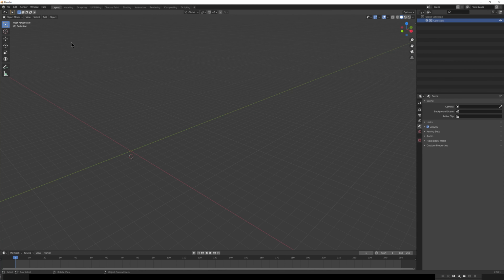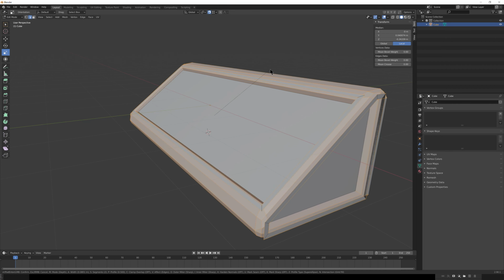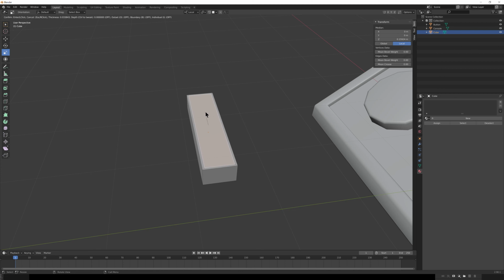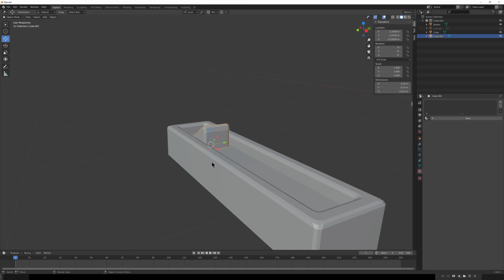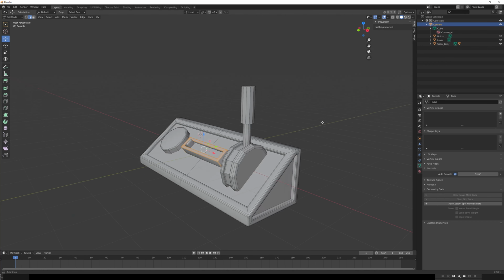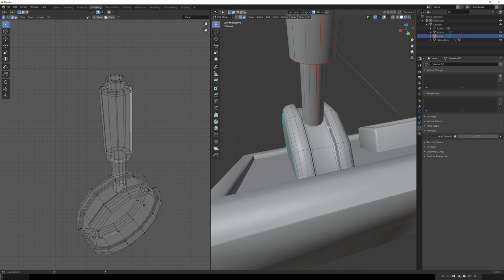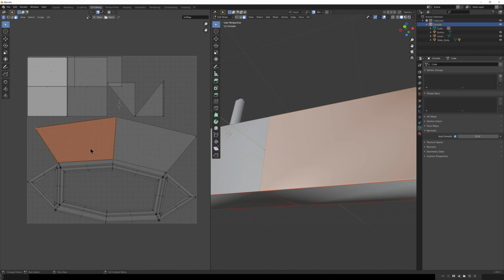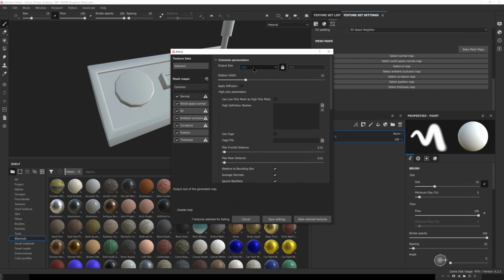Blender to Substance to Unity - Creating an Interactive Control Console - Part 1 - Blender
Concepts & Times
3D Modeling -
UV Unwrapping -
Exporting -
Checking in Substance -

Description
In this video, I create a simple console composed of several parts such as a button, slider and lever. They are modeled and unwrapped then exported and checked in Substance Painter.